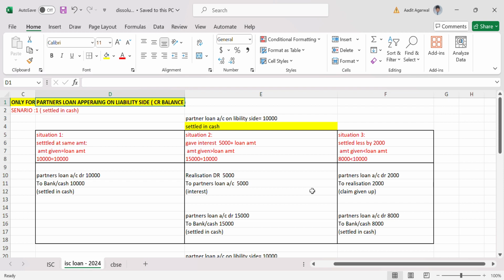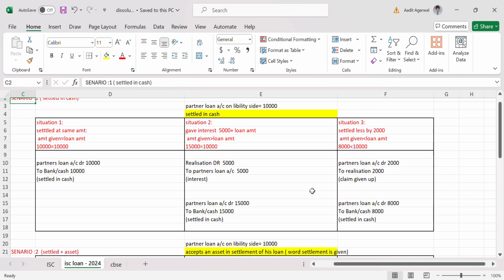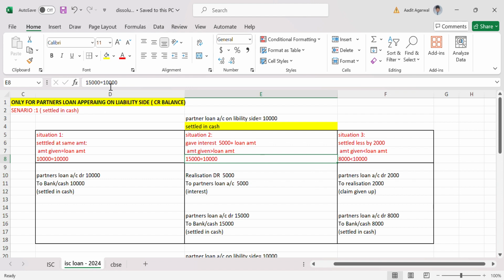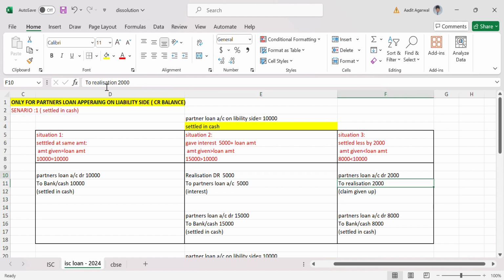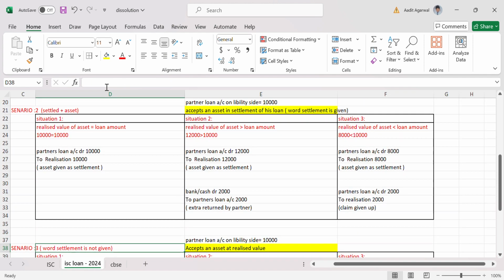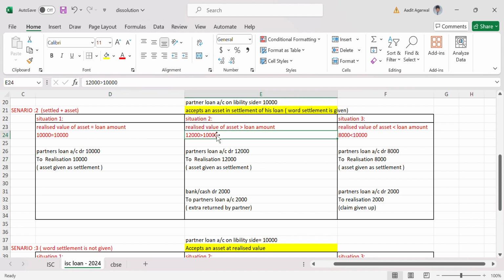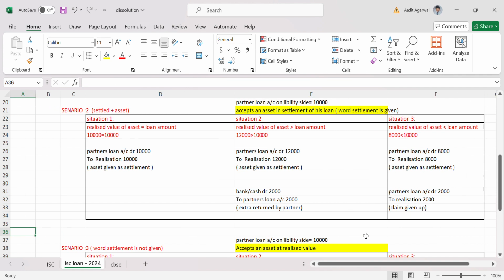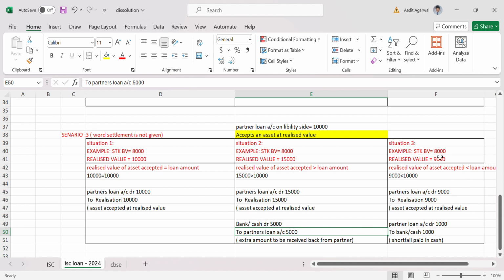ISC XII | ACCOUNTS | DISSOLUTION - PART 4